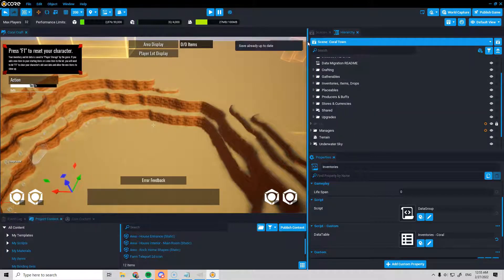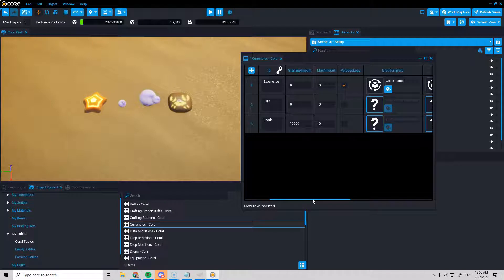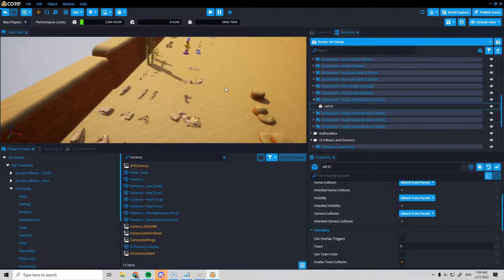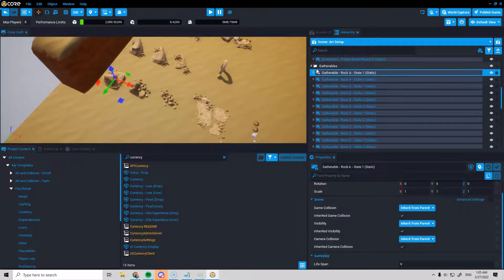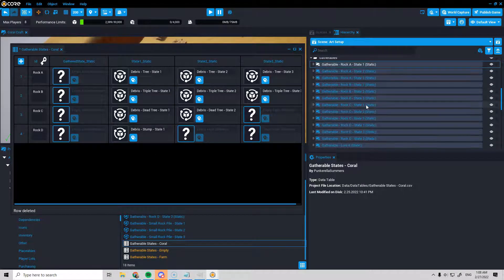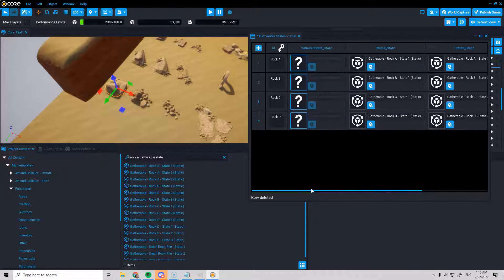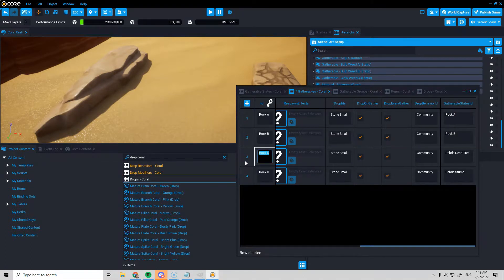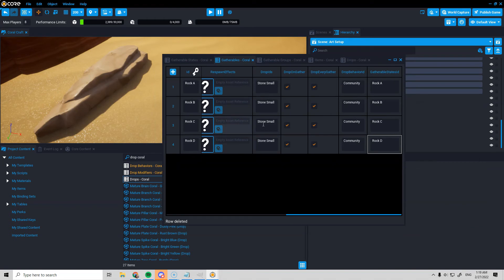Making Coral Craft 06 - Currencies & Gatherables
Video series documenting using the new Farming Framework on CoreGames.com to create an underwater farming and coral restoration game called Coral Craft. These videos are not intended to be a tutorial, rather they show that you can make quite complex and interesting games without needed to know how to code at all!

The videos only cover using the framework to add the functionality to the game, but I also keep a dev blog of time spent on design and art tasks.

0:00 - Summary of project so far
1:38 - Adding Currencies & their art
7:01 - Gatherable States Table
11:57 - Gatherables Table
14:23 - Gather Effects
16:25 - Drop Ids, Drop Behavior, Gatherable States Ids